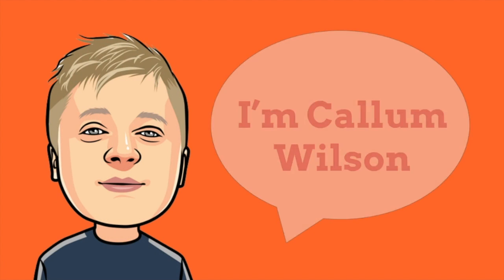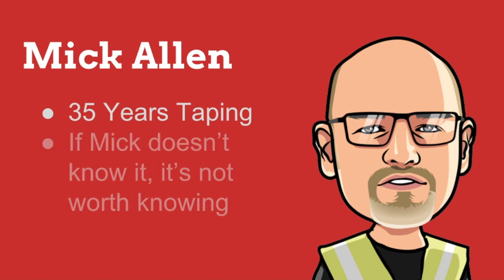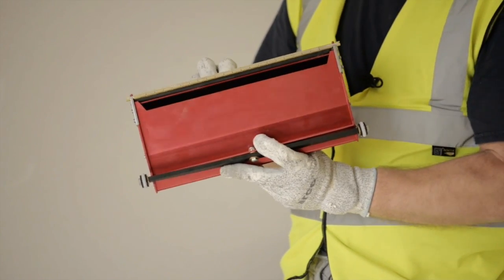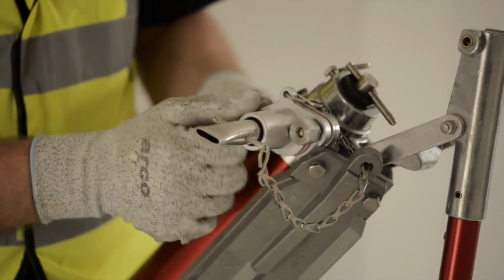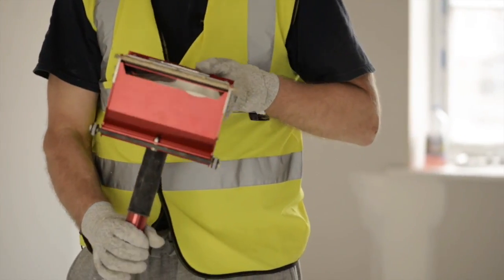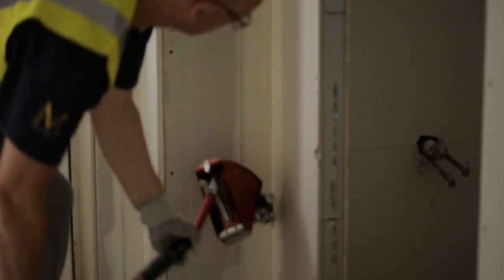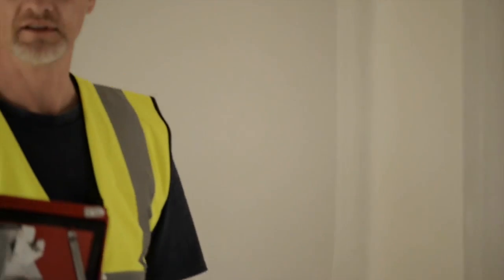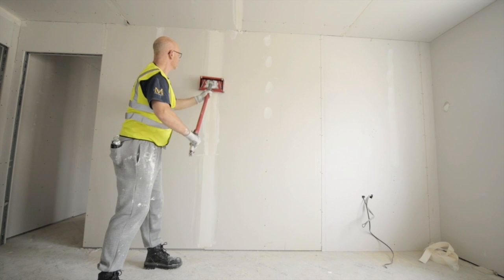Automatic Taping Tools - What & How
We are the UK distributor of Level 5 Taping Tools, we also stock NorthStar a very popular Automatic Taping tool. This video will firstly take you through different elements of a Level 5 Automatic Taping Kit, explaining exactly what each part is used for, along with Mick’s 3 Time Saving Tips.

Mick will then go onto explain and demonstrate how to use an Automatic Taper, and the other parts of kit with little tips and tricks along the way.

By the end of this video you will know exactly how to use a full Automatic Taping kit.